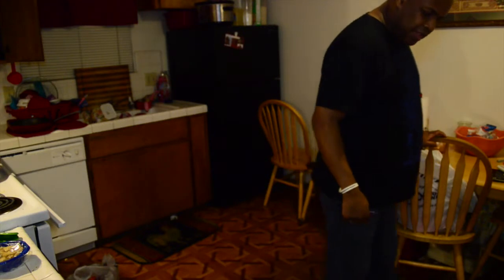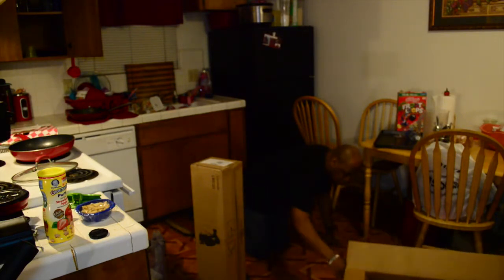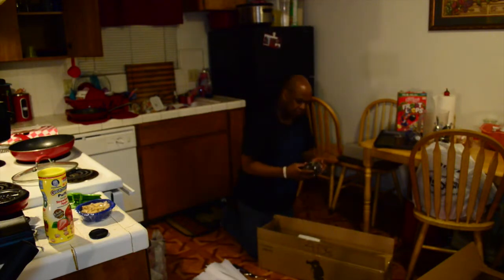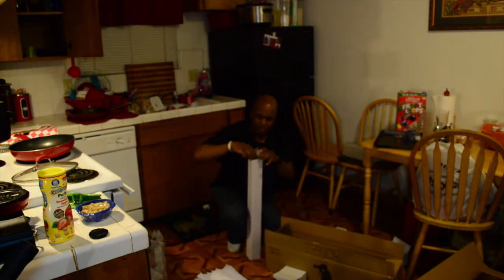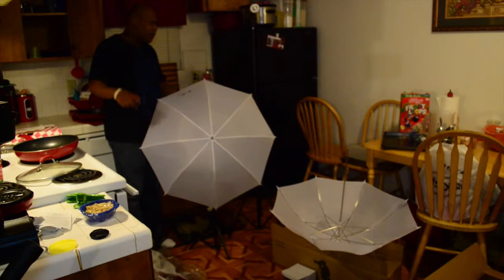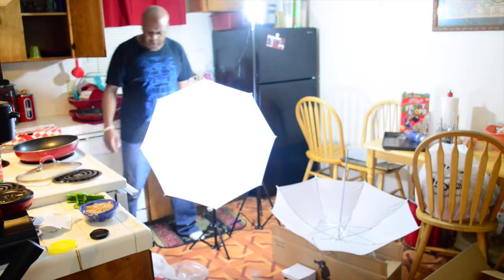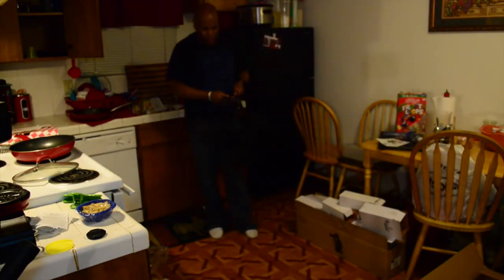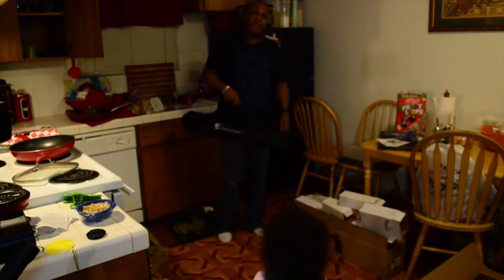New Lighting Setup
LimoStudio-Photography Photo Portrait Studio 600W Day Light Umbrella Continuous Lighting Kit